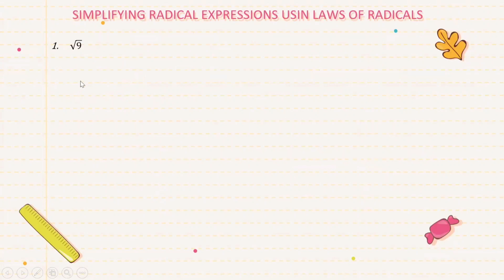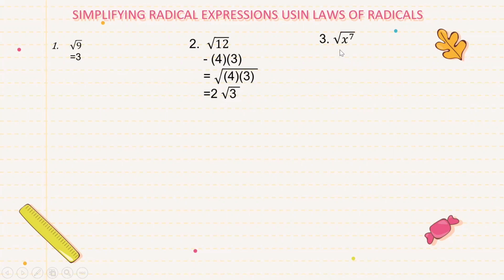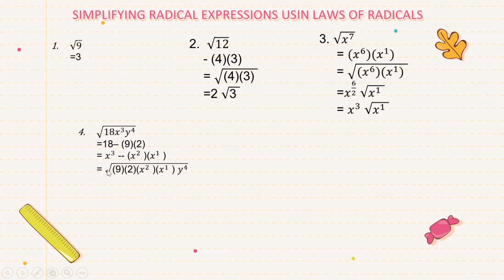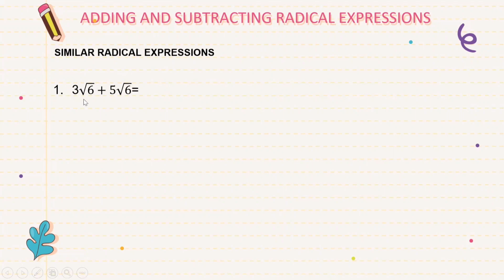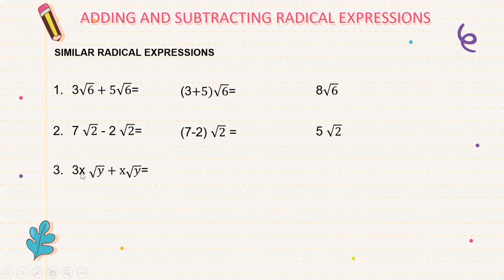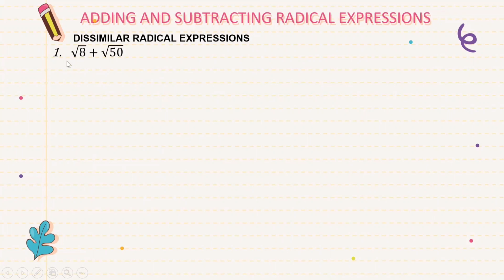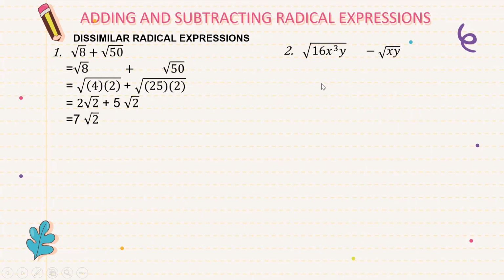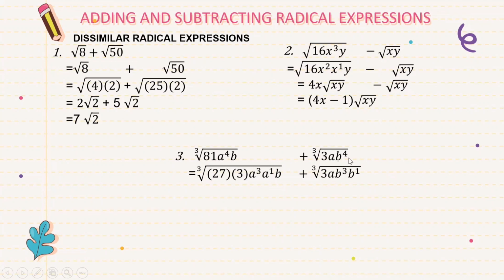Adding and subtracting rational expressions